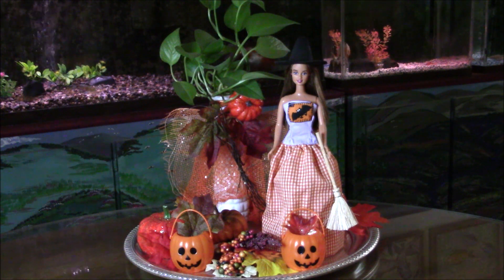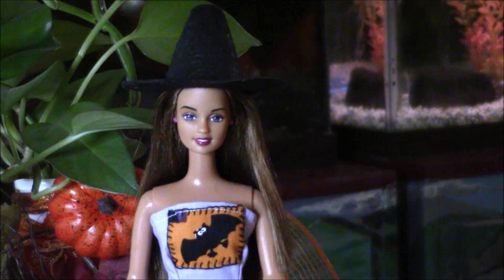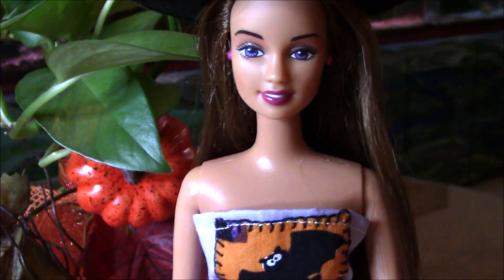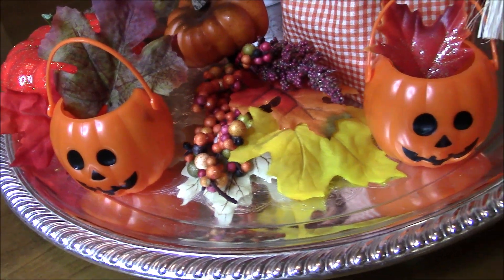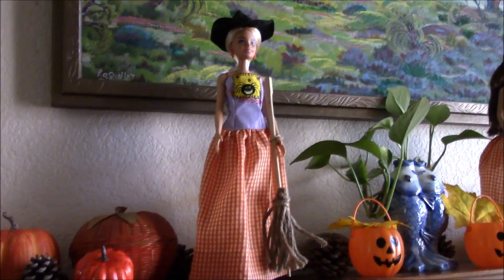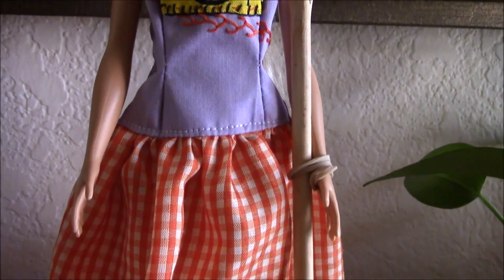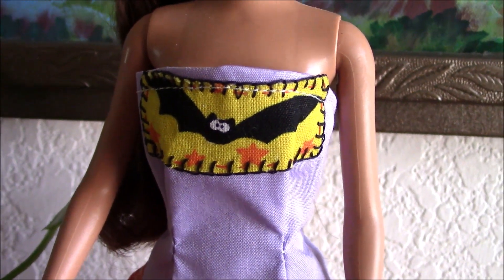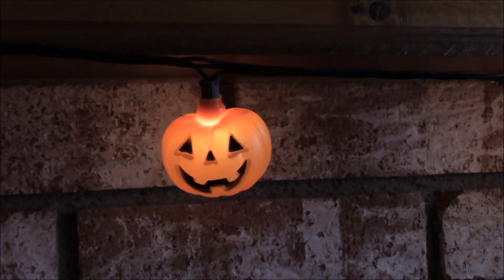Halloween With My Barbie Dolls 2023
This video showcases my Halloween tablescape & mantle with Barbie dolls on display.